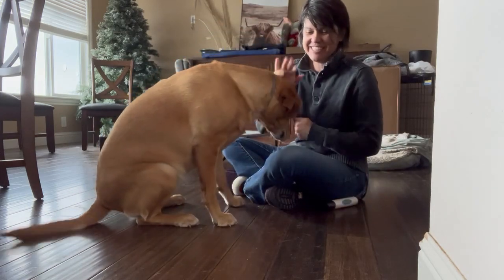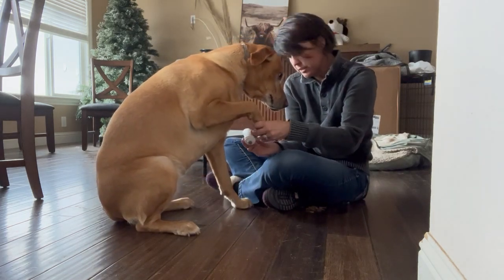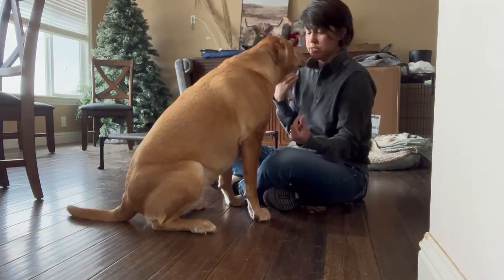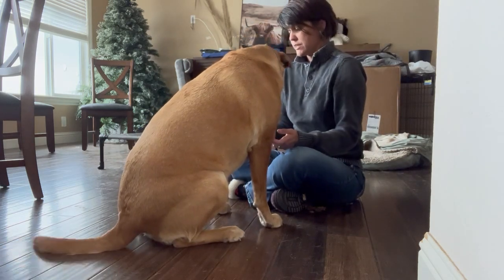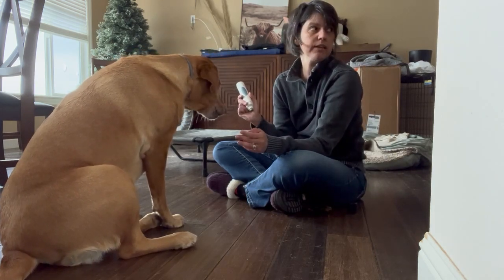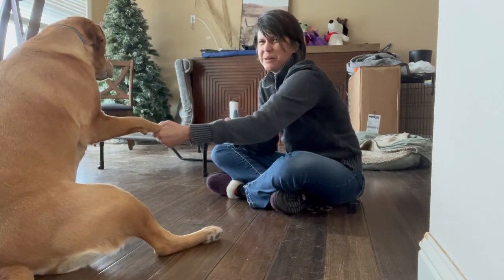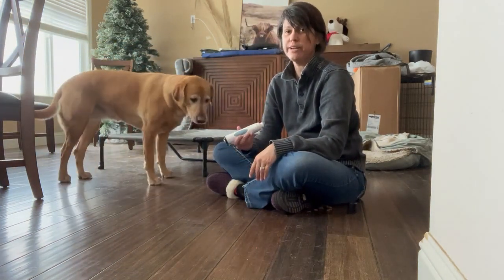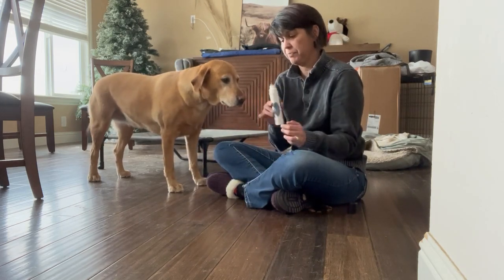Monte nail clip 2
The key thing in training dogs successfully, easily, and relatively quickly is understanding what they're telling you. They will tell you when they've had too much, when they're doing okay, and when enough is enough through subtle signals like the tip of their ears, their eyes, their face, spine, and tail.

Here I break down what she's saying (as far as I can; sometimes things go too fast for speech!) so you can see why I do what I do.